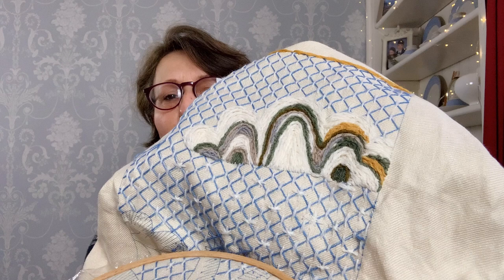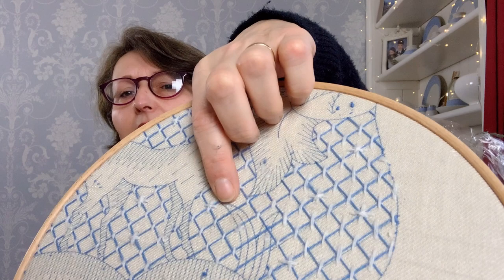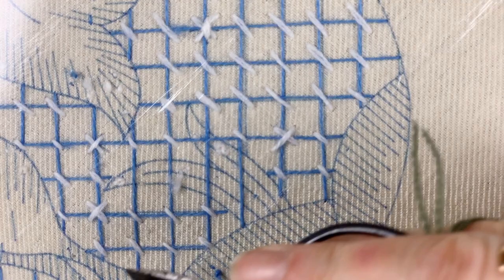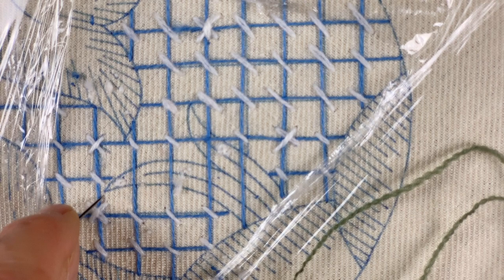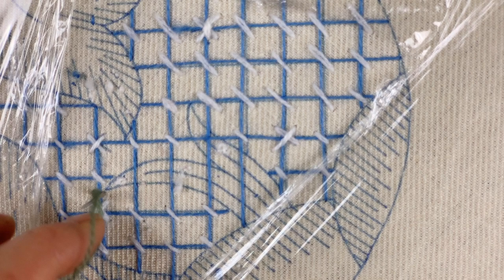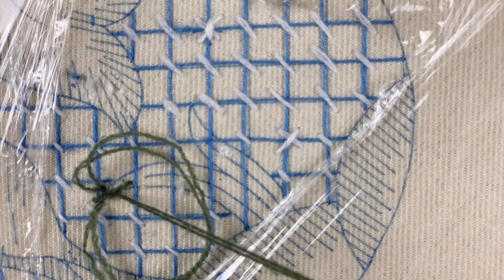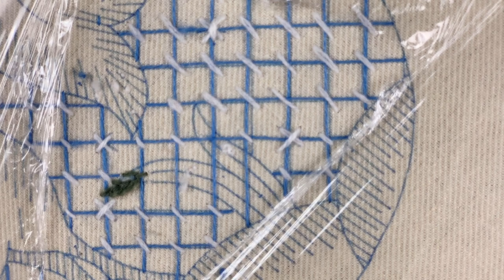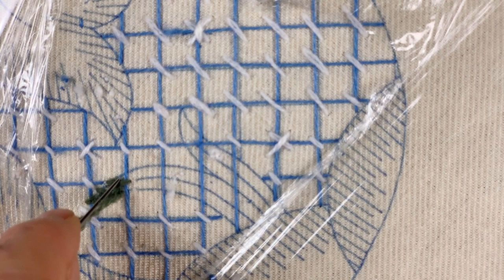Christmas Stocking The Stag - Video #9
Karen uses the Closed Fly Stitch to prepare to create the leaves for our Stag Christmas Stocking design as we revisit Phillipa’s original stitching of the first Christmas stockings in the garden earlier this summer.

Usually found the other side of the camera, filming Phillipa’s videos, Karen makes a rare appearance in front of the lens to share her first practical experience of crewel work.

Over the next few weeks Karen will be stitching a Christmas Stocking, from the trio we have released as printed linens which we are releasing in time for Christmas.

Karen is stitching the Stag design. And you are able to stitch-a-long with her as we have released our printed linens, which are now available from our website via this

The three designs to choose from are:
Stag
Unicorn
Rabbit